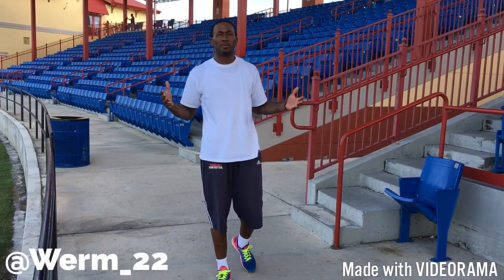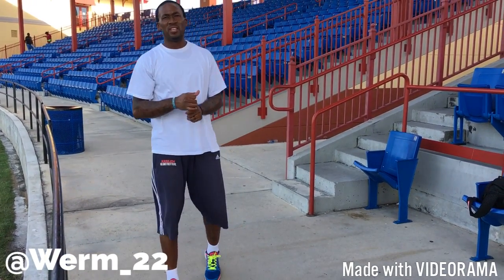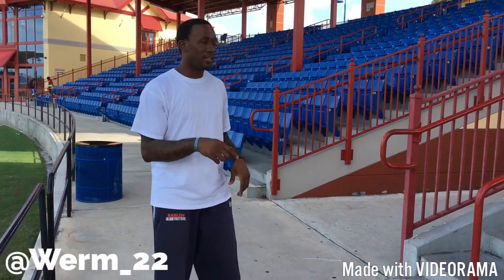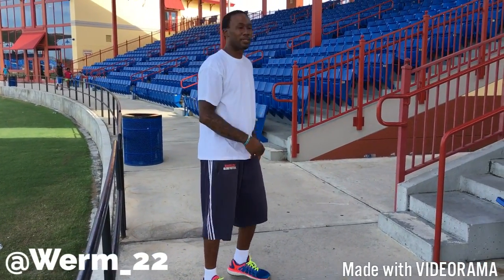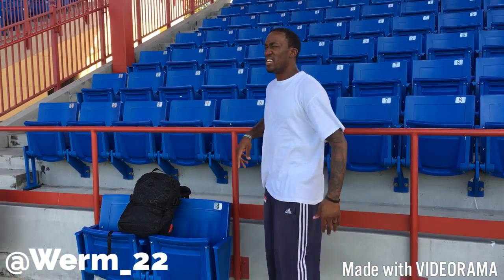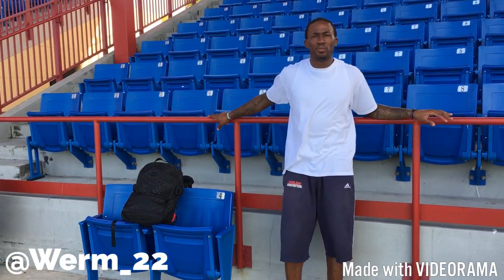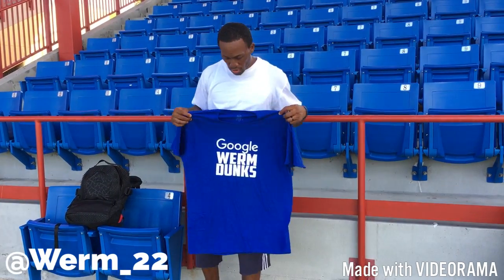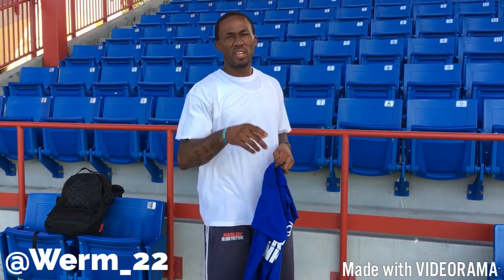Stair workout on how to improve your Hopz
This is workout number 1 this is called every step and skip a step this is what I do to maintain my hopz but if you don't have hopz you could do this to work on your hopz.